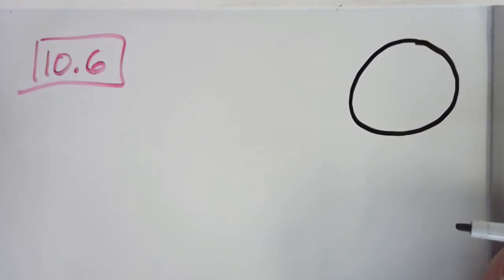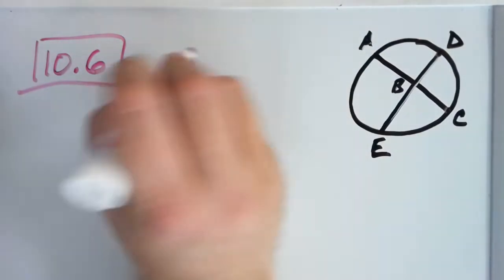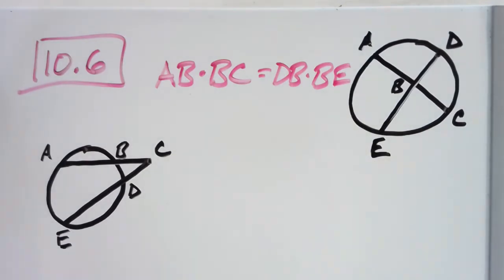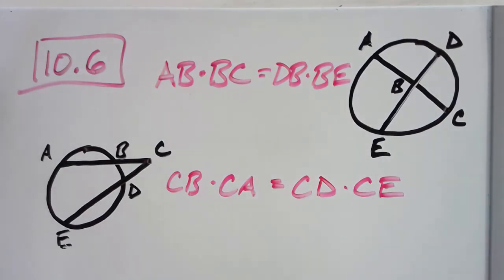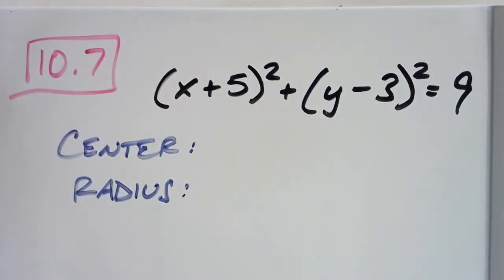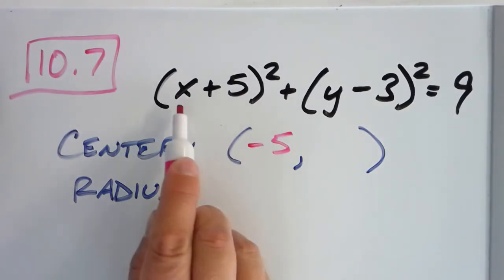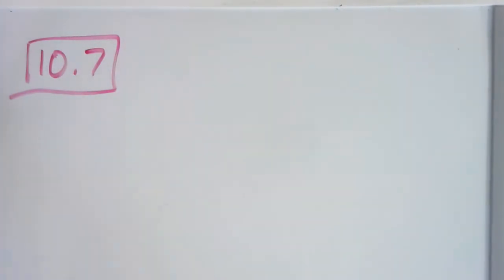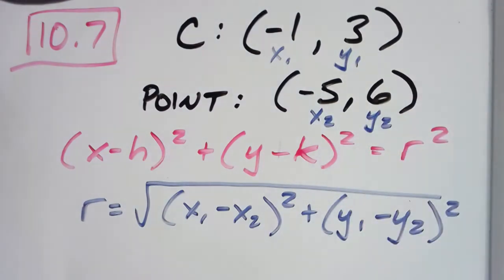Math 2: Chapter 10 Test Preparation (Part 3 of 3)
Math 2
Ch.10: CIRCLES
Test Preparation: #8 - 10